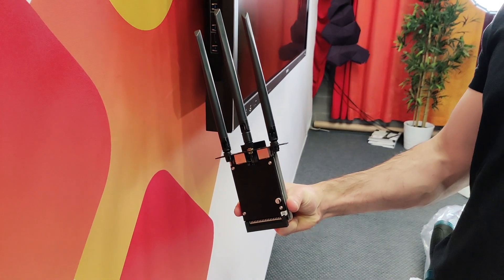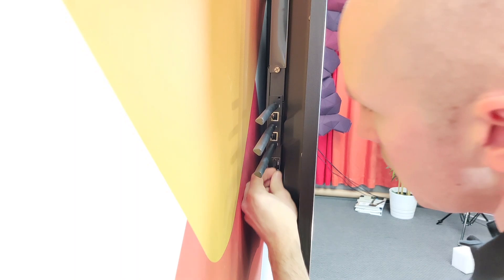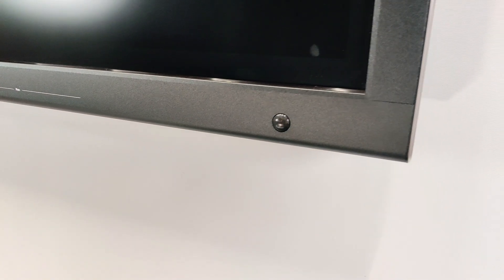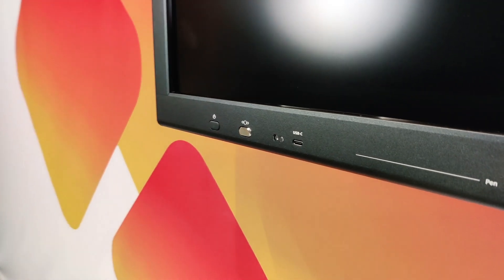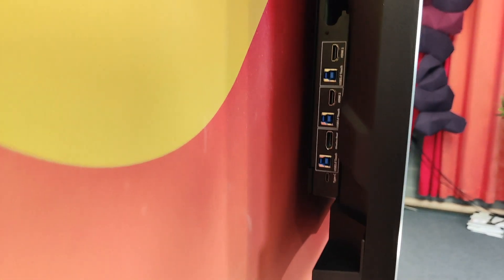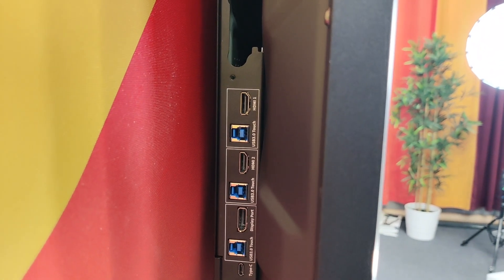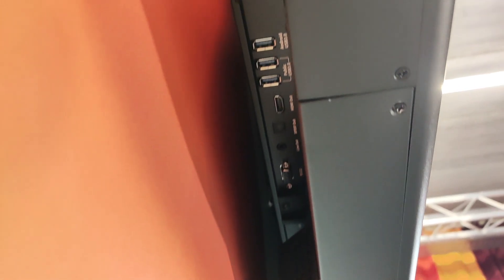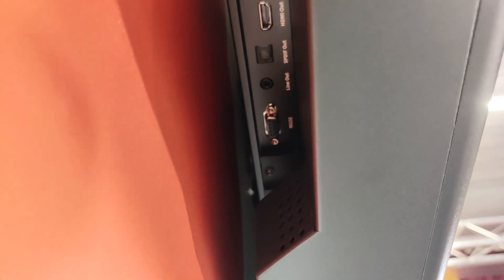i3-ACADEMY | How to unbox & set up the i3TOUCH X-ONE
Unboxing video about how to set up our i3TOUCH X-ONE device.